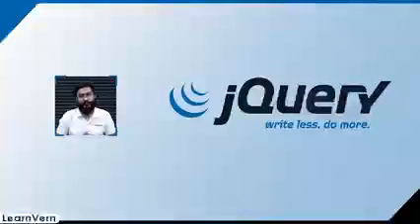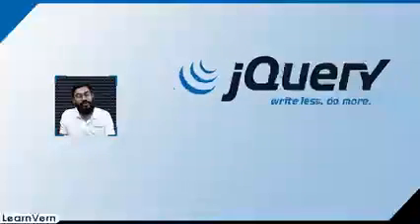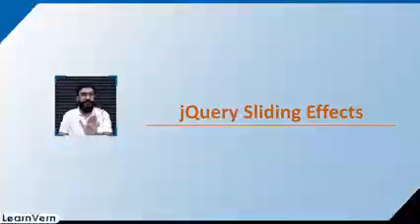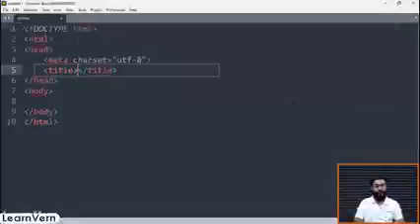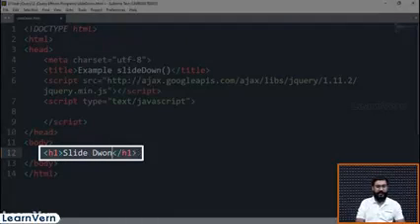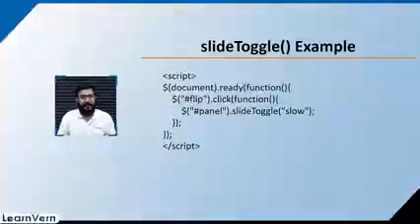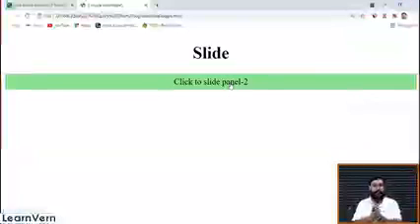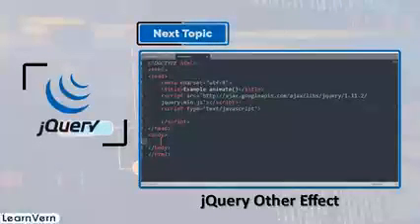✅*IMPORTANT AWARDS 2023*🔷Film Awards1.80th Golden Globe Awards 2023-Best Original Song:"Naatu Naatu"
✅ *IMPORTANT AWARDS 2023*

🔷Film Awards

1. 80th Golden Globe Awards 2023
   - Best Original Song: "Naatu Naatu" (RRR)

2. 65th Grammy Awards
   - Best Immersive Audio Album: Ricky Kej for "Divine Tides"

3. 76th BAFTA Awards
   - Best Actor: Austin Butler
   - Best Actress: Cate Blanchett
   - Best Director: Edward Berger

4. Oscars 2023
   - Best Picture: "Everything Everywhere All At Once"
   - Best Documentary Short Film: "Elephant Whisperers"
   - Actor In A Leading Role: Brendan Fraser ("The Whale")
   - Actress In A Leading Role: Michelle Yeoh ("Everything Everywhere All At Once")
   - Best Original Song Award: "Naatu Naatu" from the Indian film RRR

5. Dadasaheb Phalke International Film Awards 2023
   - Best Film: "The Kashmir Files"
   - Film of The Year: RRR
   - Best Web Series: "Rudra: The Edge of Darkness"
   - Best Actor: Ranbir Kapoor for "Brahmastra"
   - Best Actress: Alia Bhatt for "Gangubai Kathiawadi"
   - Outstanding Contribution In The Film Industry: Rekha
   - Lata Deenanath Mangeshkar Award: Asha Bhosle

6. 68th Hyundai Filmfare Awards 2023
   - Best Film: "Gangubai Kathiawadi"
   - Best Film Critics: "Badhaai Do"
   - Best Actor in a Leading Role: Rajkummar Rao ("Badhaai Do")
   - Best Actress in a Leading Role: Alia Bhatt ("Gangubai Kathiawadi")
   - Best Director: Sanjay Leela Bhansali for "Gangubai Kathiawadi"
   - Lifetime Achievement Award: Prem Chopra

7. IIFA Awards 2023
   - Best Film: "Drishyam 2"
   - Best Director: R Madhavan for "Rocketry"
   - Best Actor: Hrithik Roshan for "Vikram Vedha"
   - Outstanding Achievement for Fashion in Cinema: Manish Malhotra
   - Outstanding Achievement in Indian Cinema: Kamal Haasan

8. 69th National Film Awards 2023
   - Best Feature Film: "Rocketry"
   - Best Popular Film Providing Wholesome Entertainment: "RRR"
   - Nargis Dutt Award for Best Film on National Integration: "The Kashmir Files"
   - Best Hindi Film: "Sardar Udham Singh"
   - Best Film on Social Issues: "Anunaad - The Resonance"
   - Best Film on Environment Conservation/Preservation: "Aavasavyuham"
   - Best Director: Nikhil Mahajan for "Godavari"
   - Best Actor: Allu Arjun for "Pushpa"
   - Best Actress: Alia Bhatt ("Gangubai Kathiawadi") & Kriti Sanon ("Mimi")
   - Best Child Artist: Bhavin Rabari ("Chhello Show")